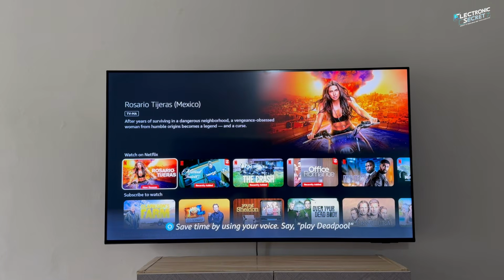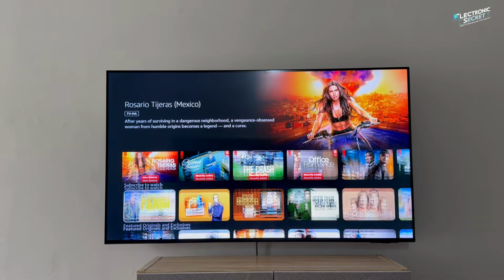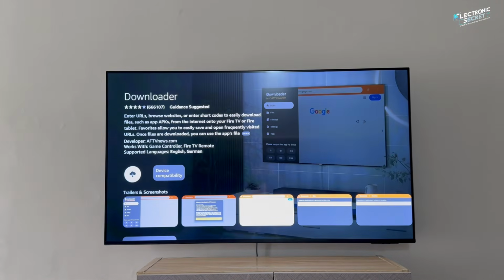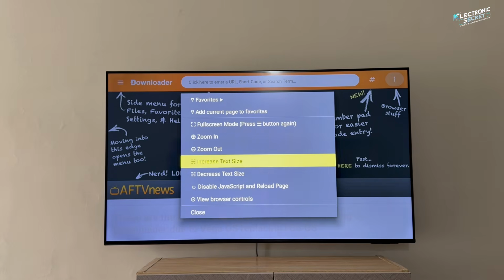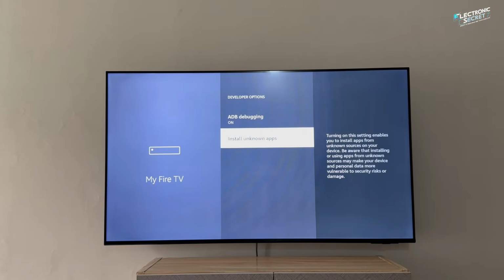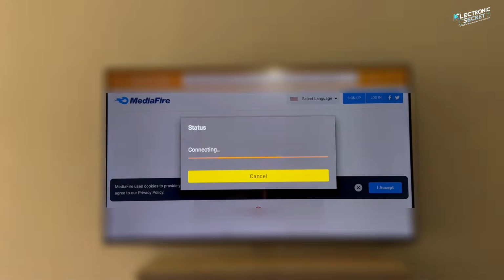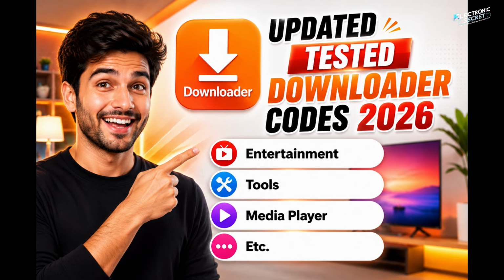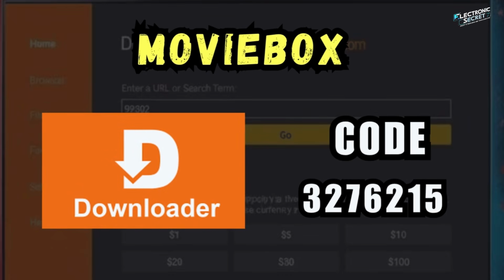Firestick Ultimate Entertainment App – Complete Setup & Bonus Downloader Codes 2026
Looking for the ultimate Firestick entertainment app setup guide for 2026? In this video, we walk you through the complete step-by-step process of setting up the Downloader app on your Firestick or Fire TV, enabling Developer Mode, adjusting essential settings, and installing one of the most talked-about entertainment apps using a simple Downloader code.
📌 What You'll Learn:

✔️ How to install the Downloader app from the Amazon App Store

✔️ Correct Downloader settings for smooth installation

✔️ How to enable Developer Mode on Firestick

✔️ How to enable Apps from Unknown Sources

✔️ Step-by-step sideloading using Downloader code 9901459

✔️ Why using a VPN is recommended for privacy

✔️ Bonus: Updated list of tested Downloader codes for 2026

🔒 Protect Your Privacy:

We recommend using NordVPN to keep your connection private and secure while using third-party applications.

⏱️ Chapters:

00:00 Intro

00:30 Disclaimer

00:50 Downloader App Setup

02:00 Firestick Developer Settings

03:30 App Installation (Code 9901459)

05:00 VPN Setup for Privacy

06:30 Bonus Downloader Codes 2026